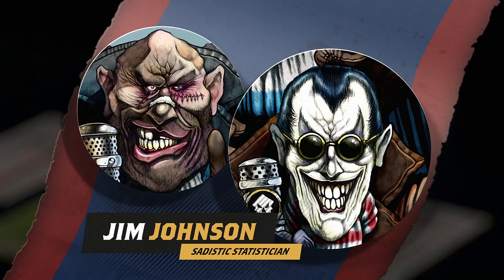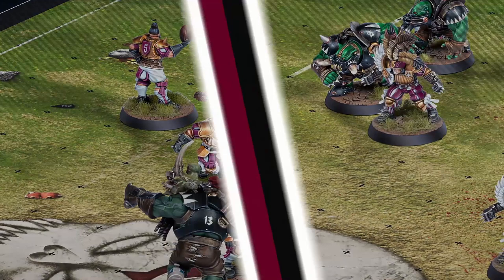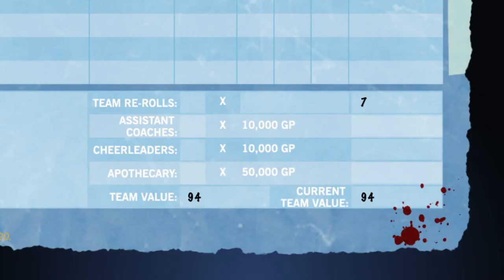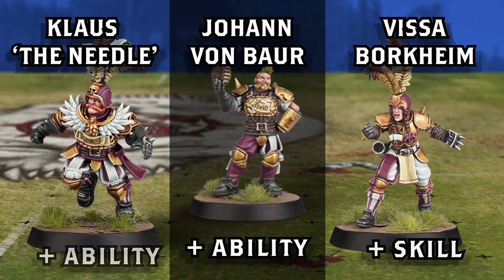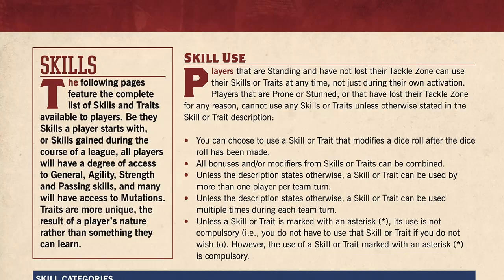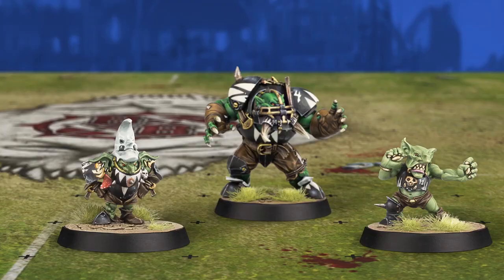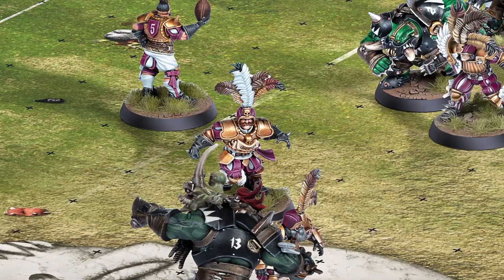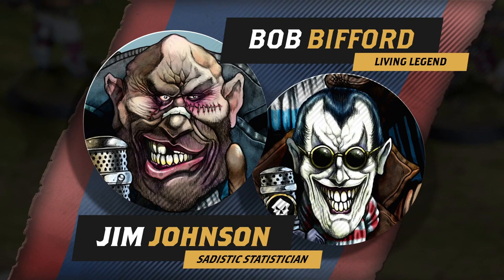Learn to Play Blood Bowl – The Big Picture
Bob: “Blood Bowl is much bigger than a single game between two teams, Jim.”
Jim: “That’s right, Bob. Let’s finish up by talking about leagues and running an entire season.”